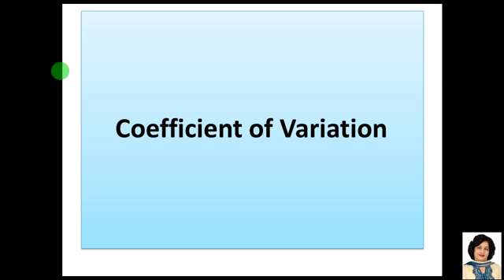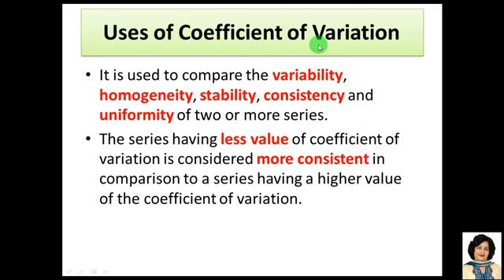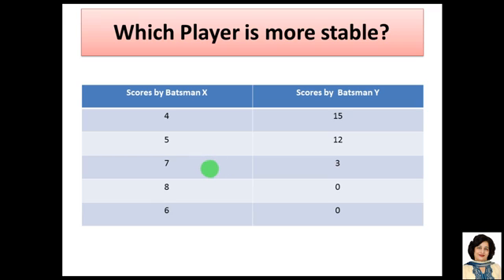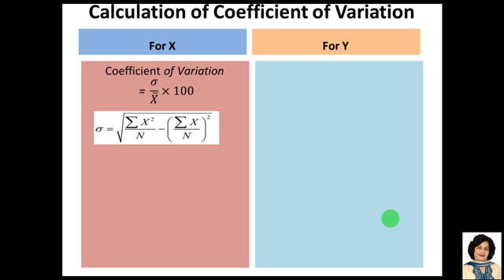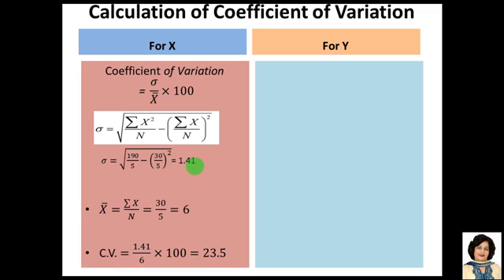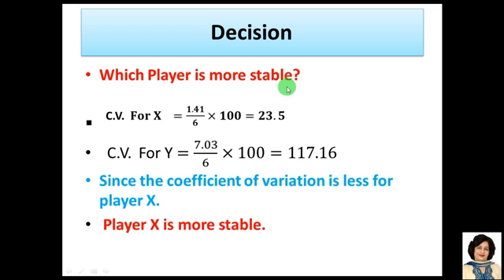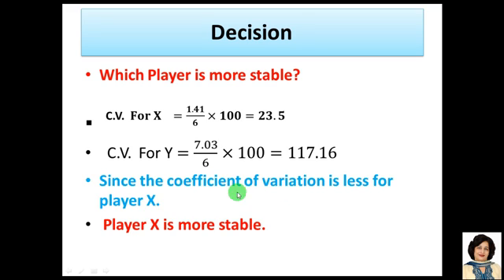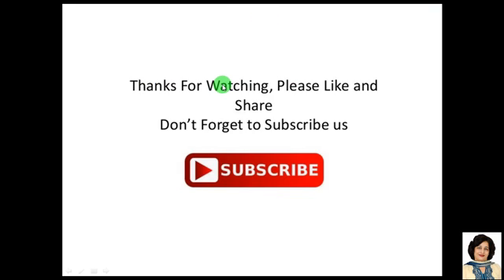Coefficient of Variation | Measures of Dispersion| Asha Chawla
This video explains the concept of coefficient of variation and how to calculate and take decision with help of coefficient of variation.